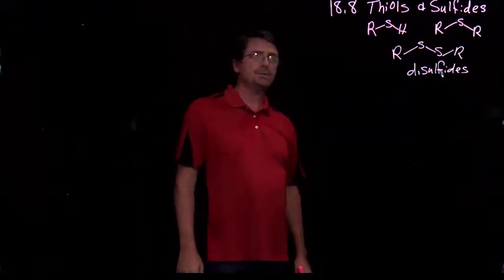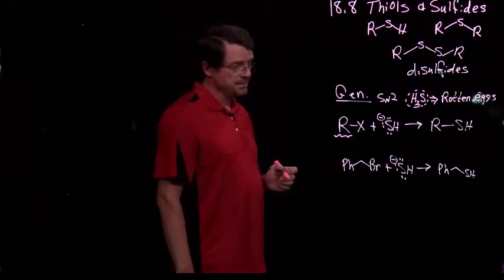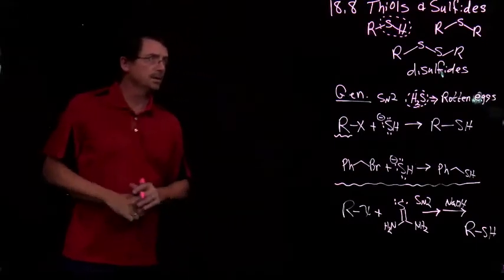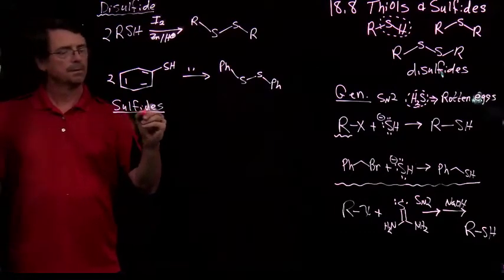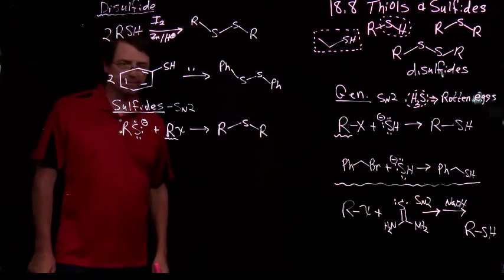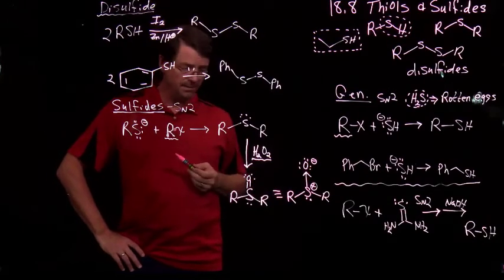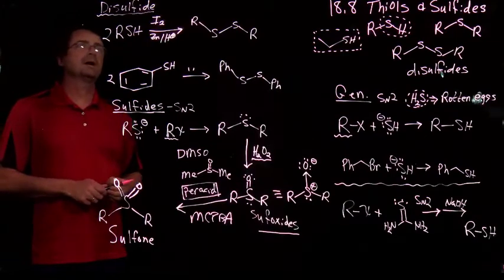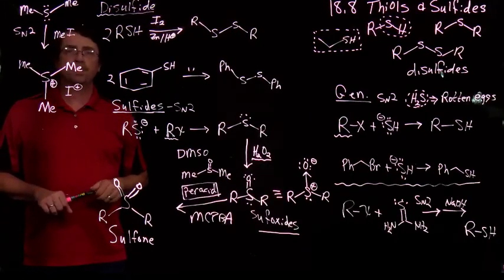18 8 thiols sulfides